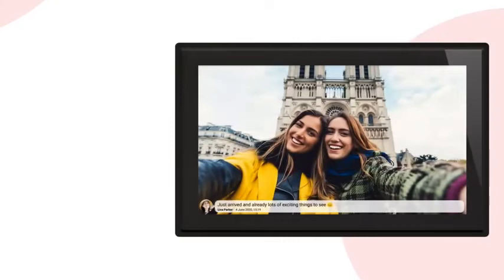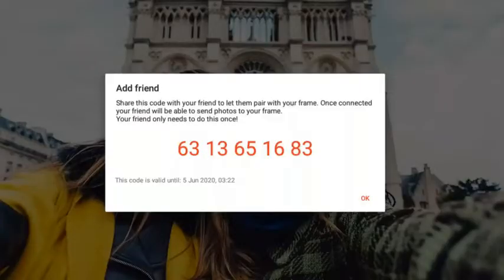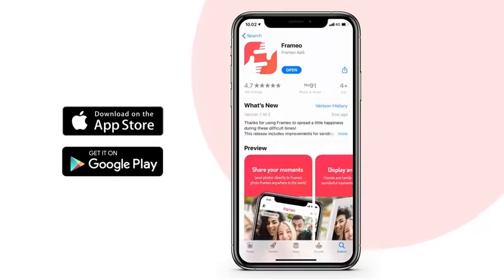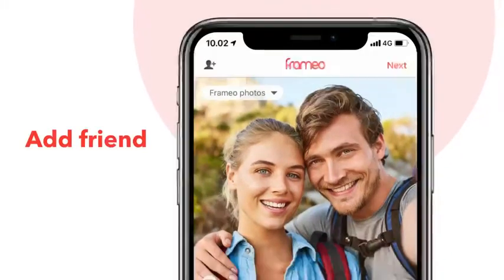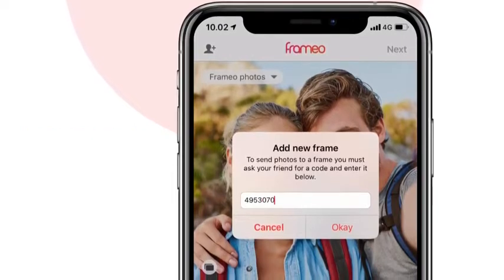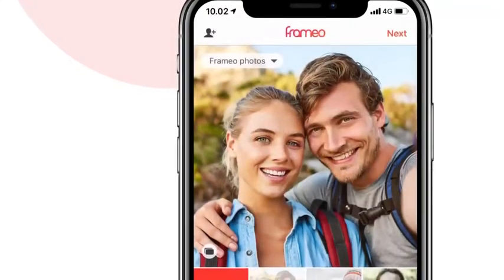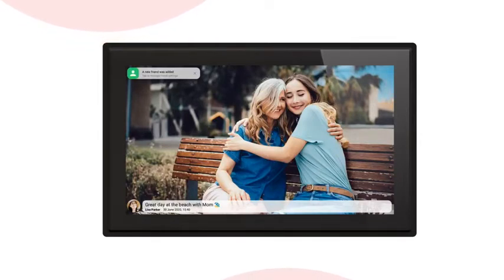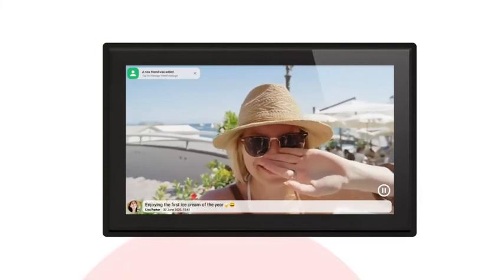How to add friends to your EUKER Frameo 10.1" 1080P WiFi Digital Cloud Photo Frame - tutorial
• Perfect image quality allows you to get a nice visual from any angle
• Privacy protection and instant wireless sharing
• Euker WiFi digital picture frame can automatically rotate photos
• 16gb memory (around 40,000+ photos) empowers a huge capability of storage
• It is a perfect gift to record precious memories